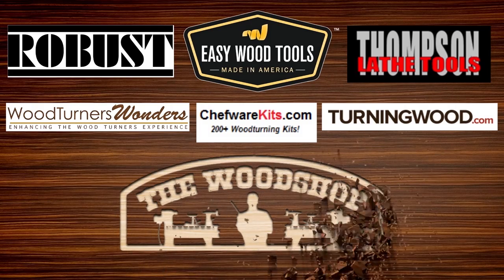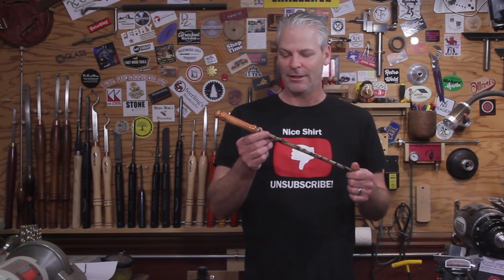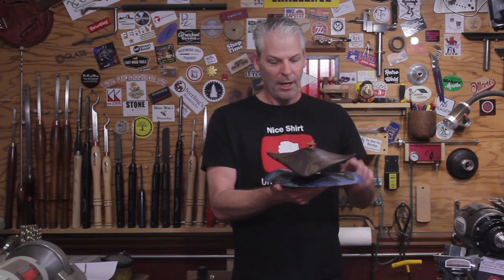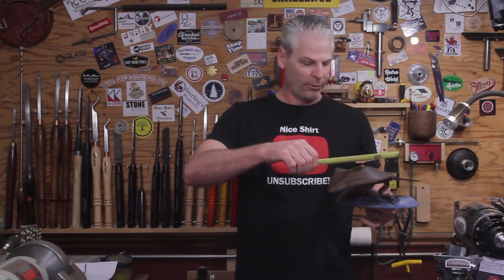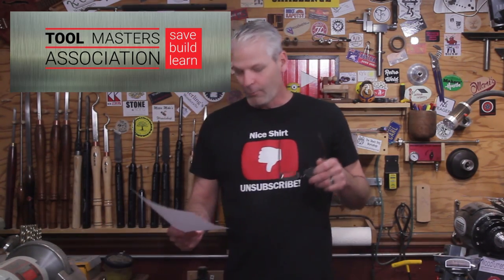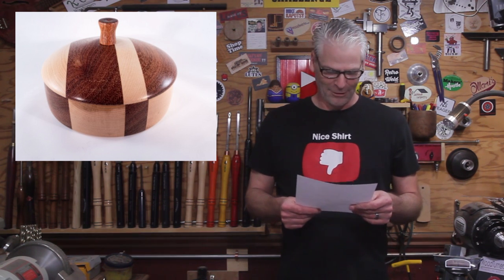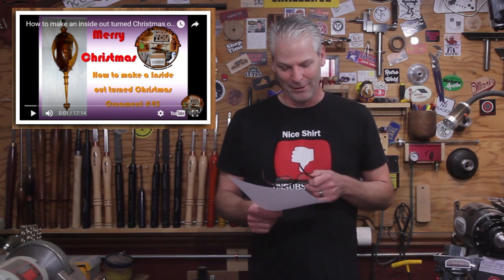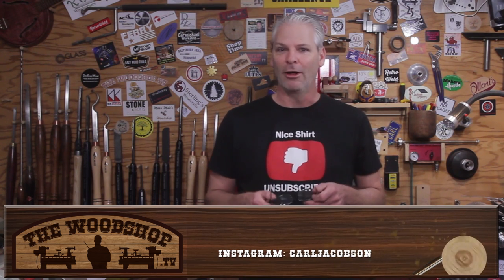Wand and Stingray box Woodturning Projects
Wand and Stingray box Follow-up!

Hi I'm Carl Jacobson from the Woodshoptv, I started woodworking with my grandfather as a young boy. I continued woodworking through high school, and started woodturning after seeing a turned project in a friends shop. Some of my fondest memories are working with my grandfather in his wood shop. Being able to share our passion for woodworking, ties it all together.